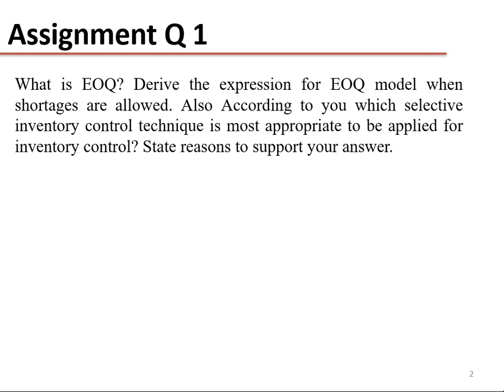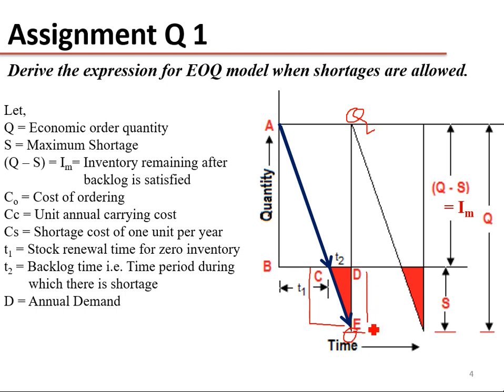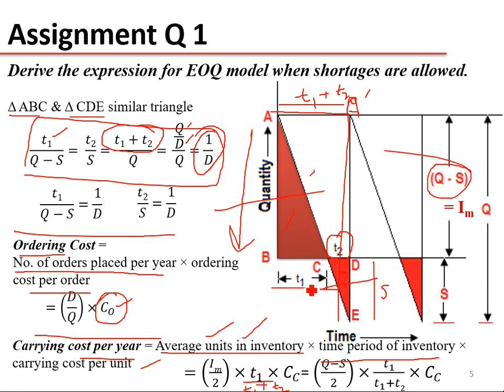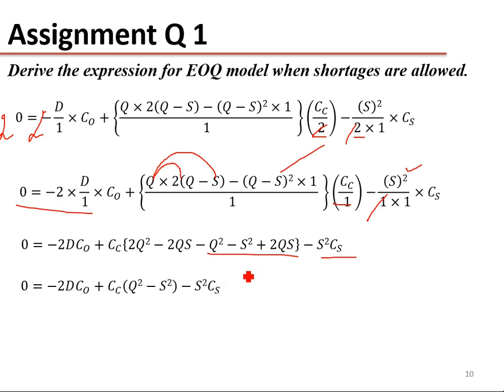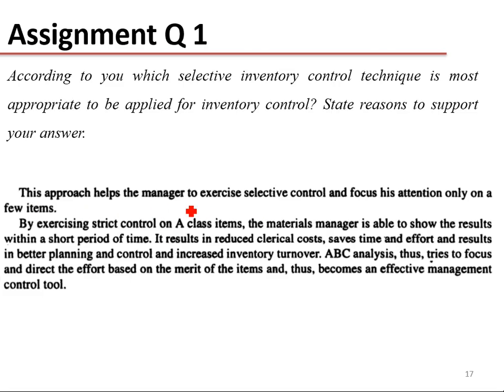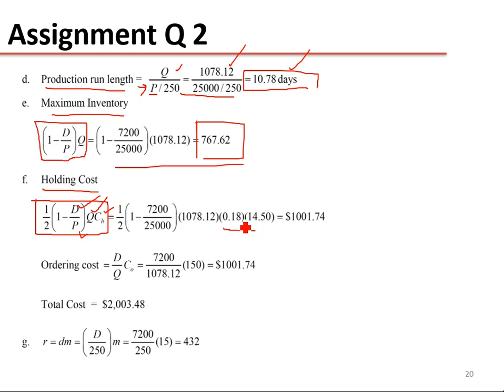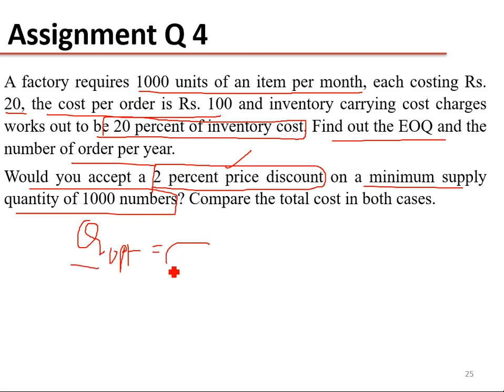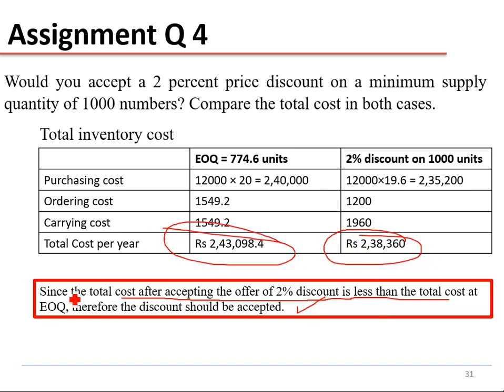Unit 4 Materials Management Assignment for Group 1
Inventory Cost, Inventory Model, inventory control techniques and numericals